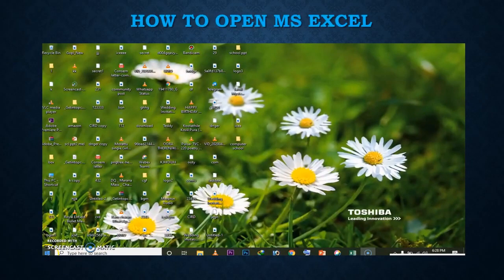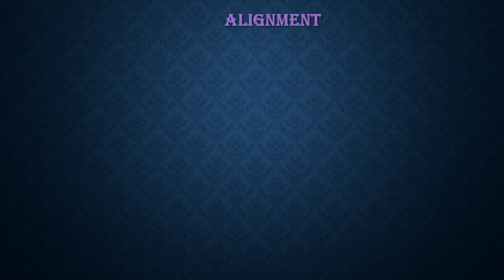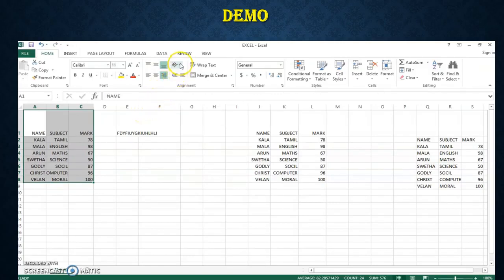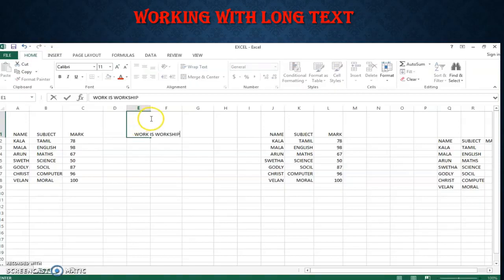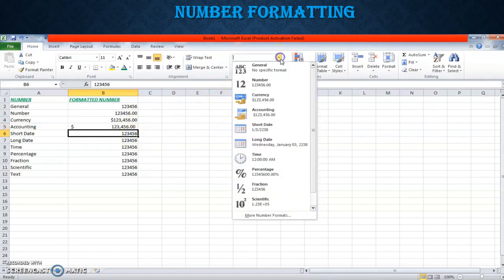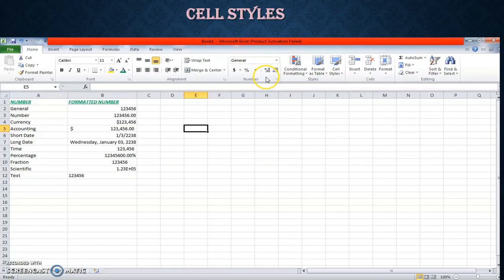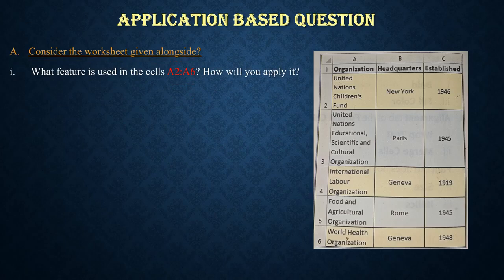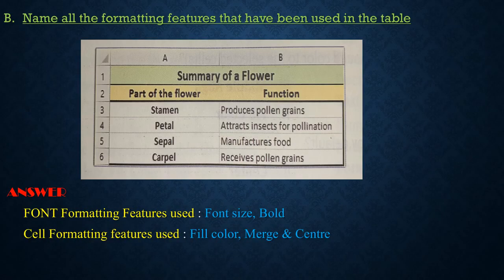GRADE 6 | COMPUTER SCIENCE | FORMATTING IN MS EXCEL | 25 08 2021 | 12.00 PM